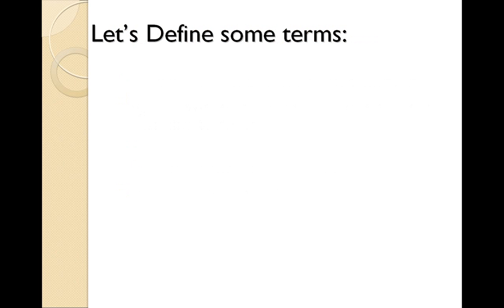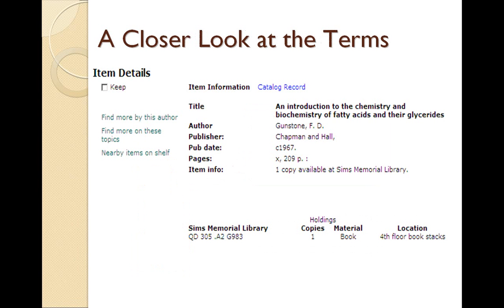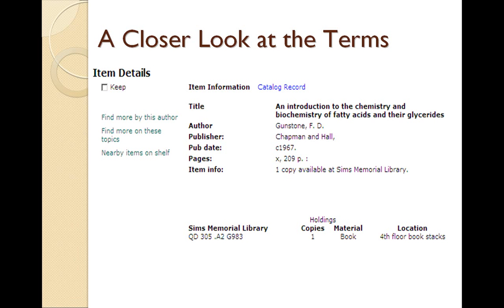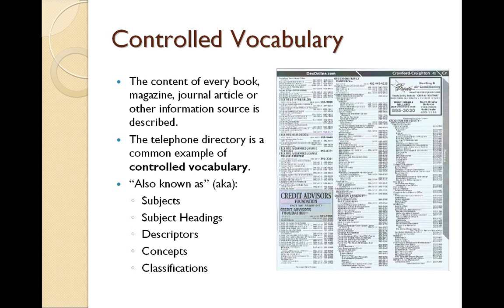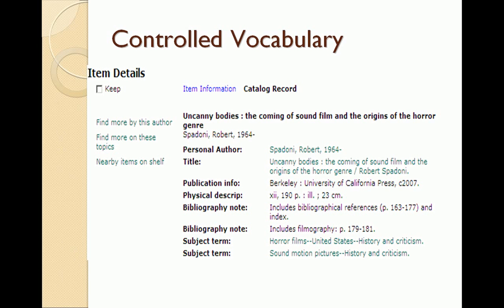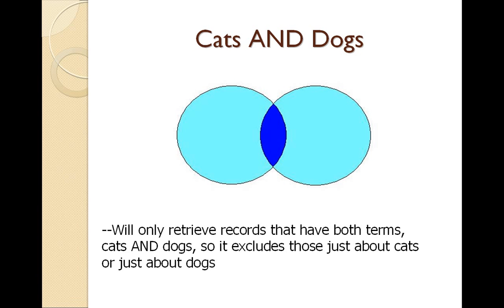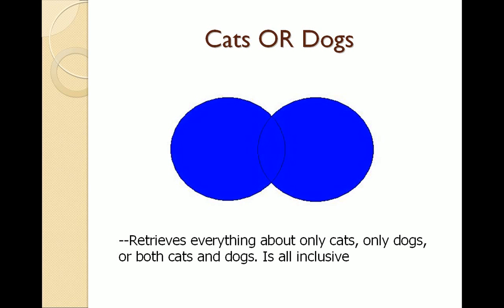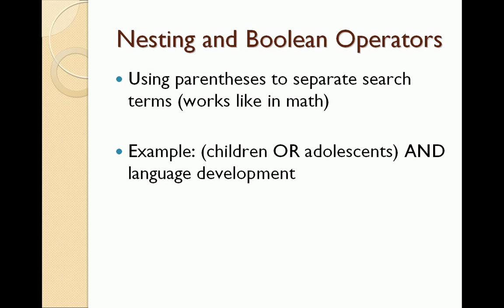Organization of Knowledge bw